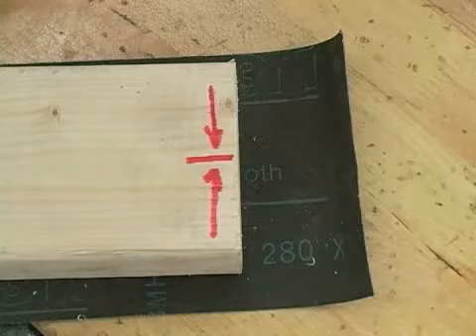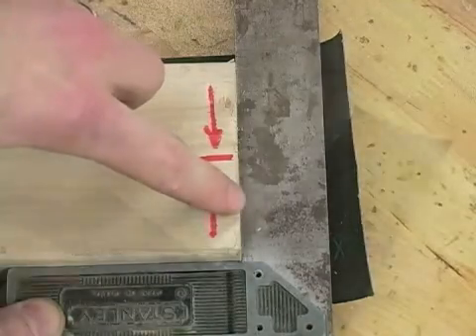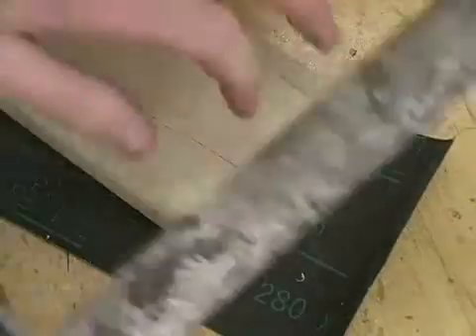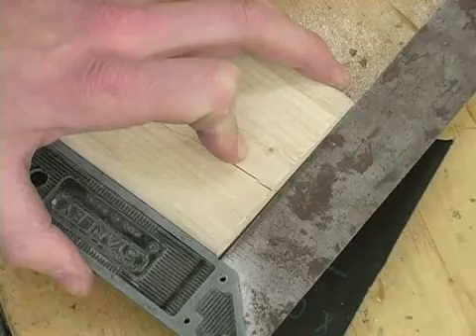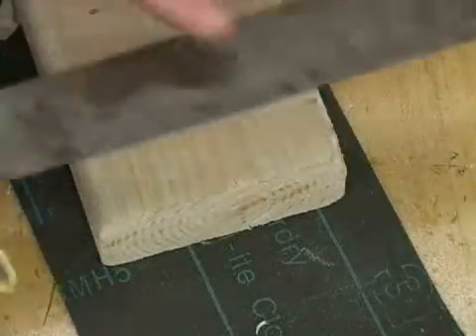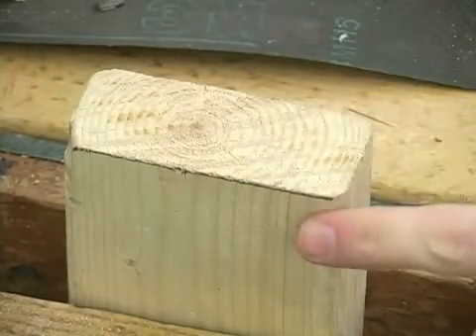Squaring Board Edges with a Block Plane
Squaring Board Edges with a Block Plane. Part of the series: How to Use a Block Plane. How to square board edges using a block plane; get professional tips and advice from an expert on carpentry tools in this free home improvement video.